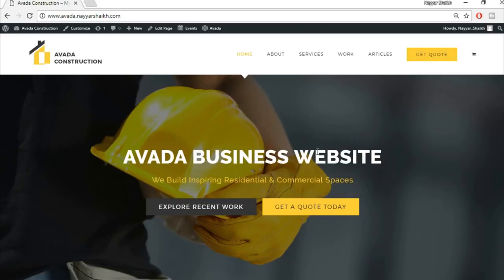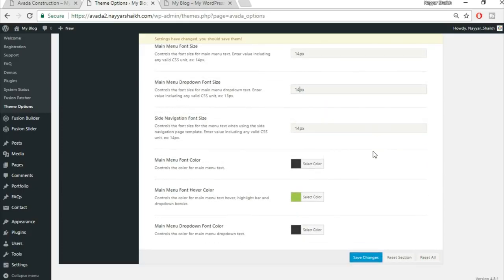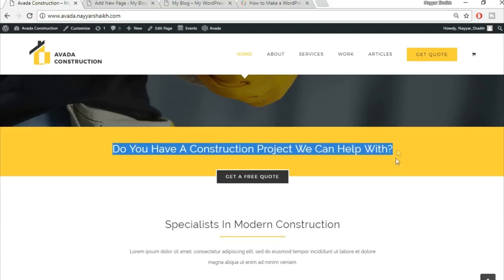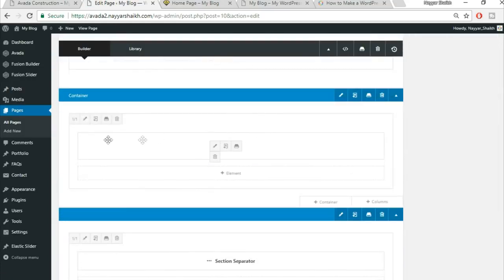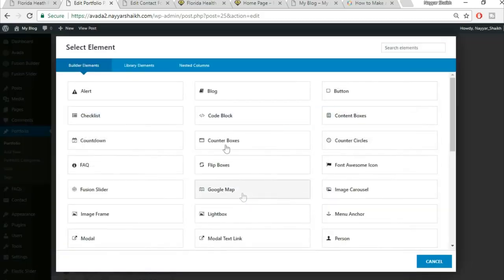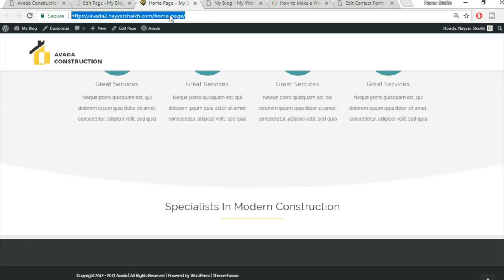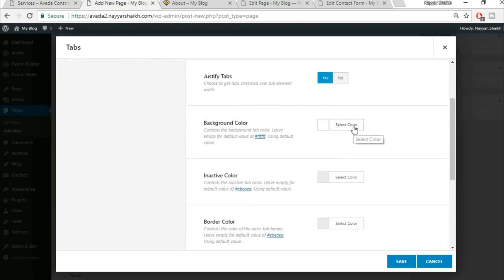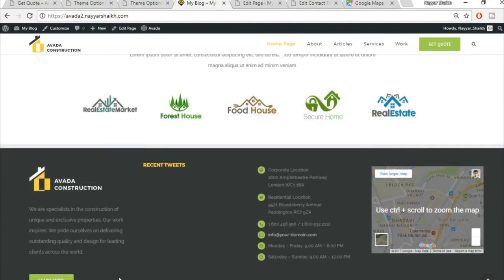How to customize avada theme